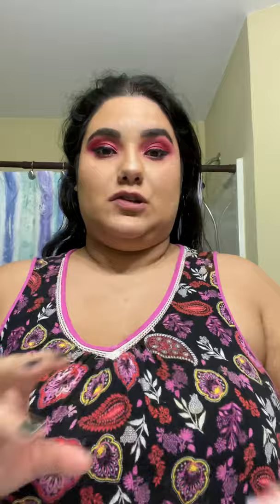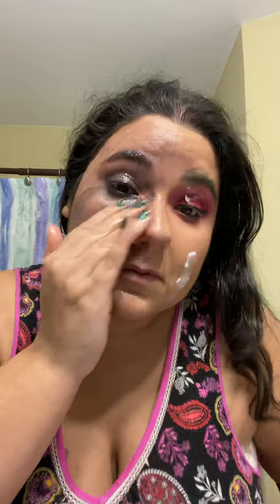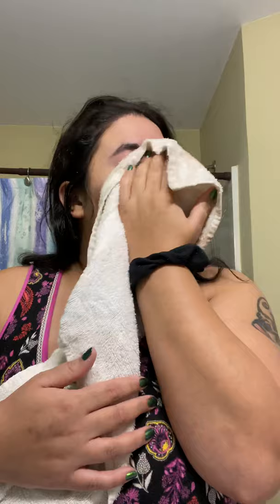How I take off Makeup using my favorite makeup melting balm